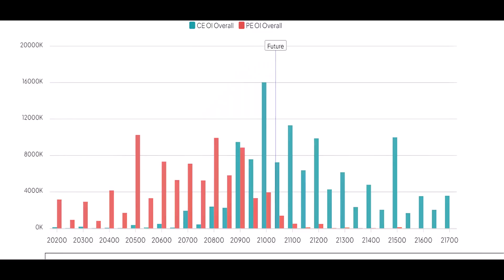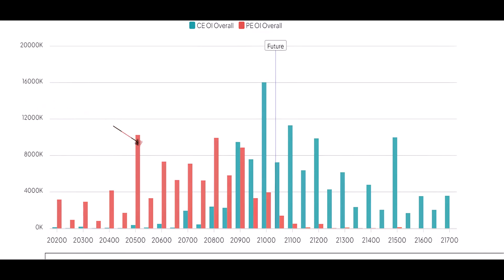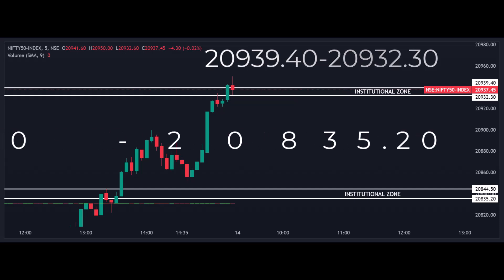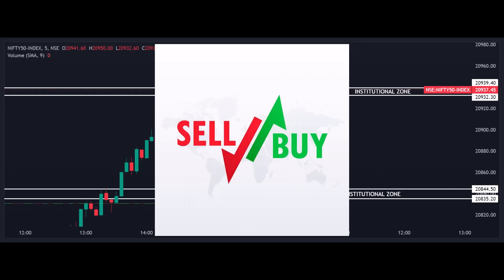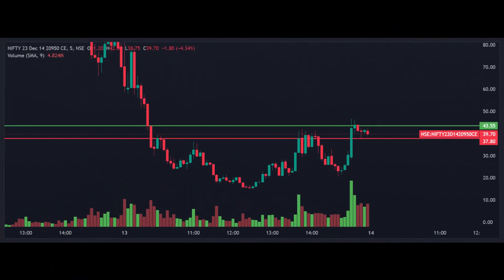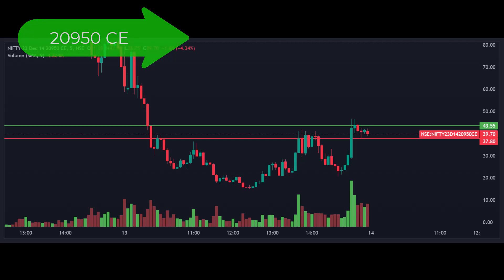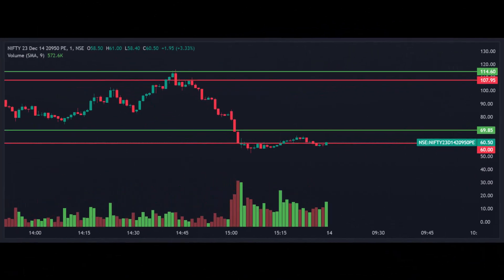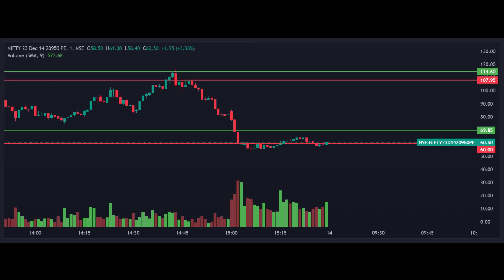Nifty Analysis For Tomorrow Trading | 14 DEC 2023